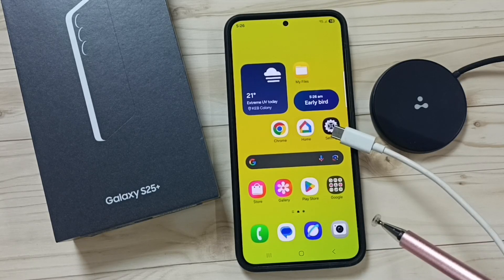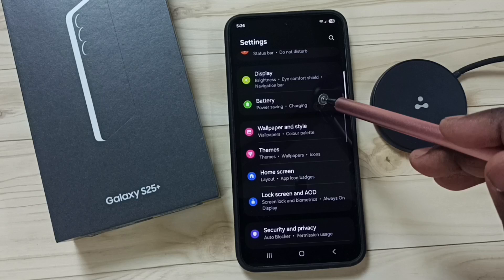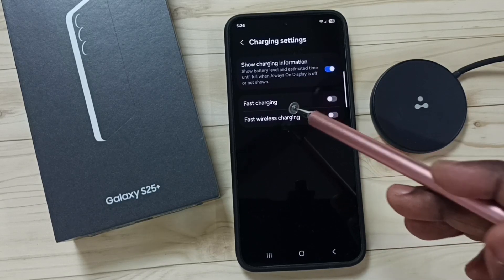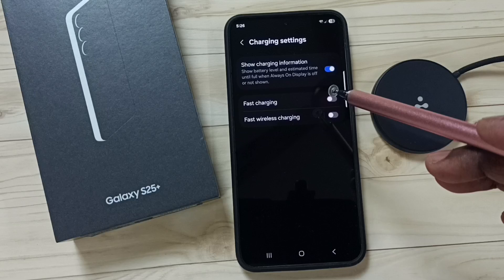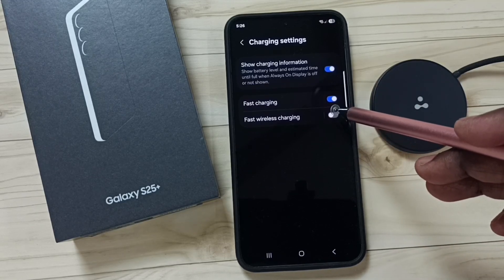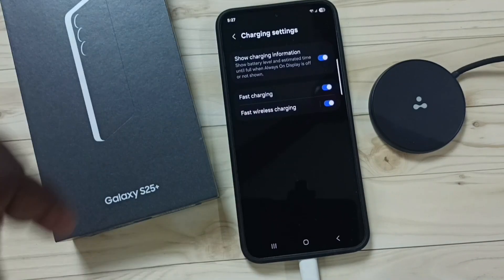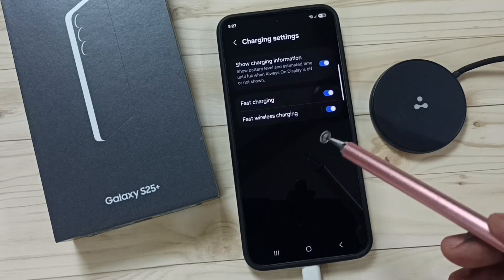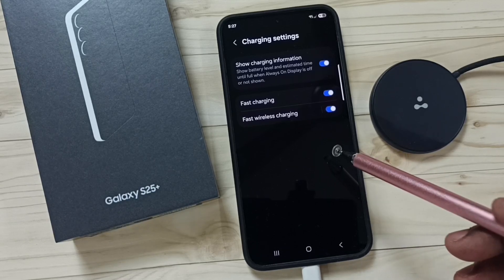Samsung Galaxy S25/S25+/S25 Ultra | How to Fix Fast Charging Not Working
Having trouble with fast charging on your Samsung Galaxy S25 5G, Samsung Galaxy S25+, or SAMSUNG Galaxy S25 Ultra? In this video, we provide step-by-step instructions to troubleshoot and fix fast charging issues on your Galaxy device. From checking your settings to diagnosing potential hardware problems, we’ll guide you through the best solutions to get your phone charging at top speed again. Maximize your charging efficiency with Galaxy AI and Mobile AI.